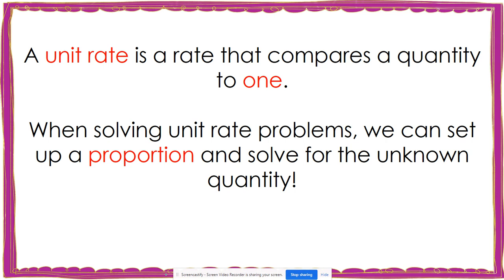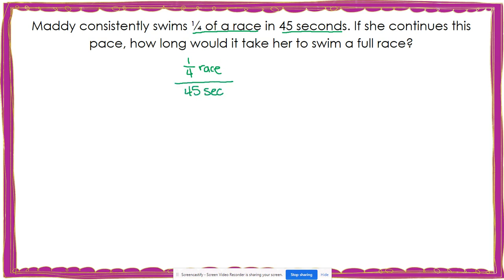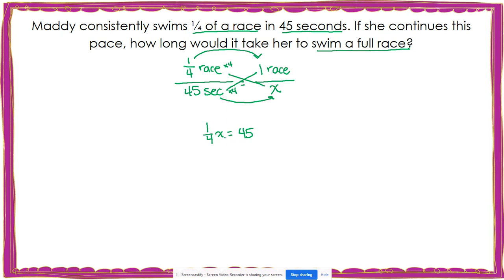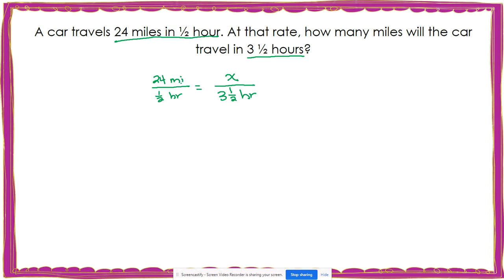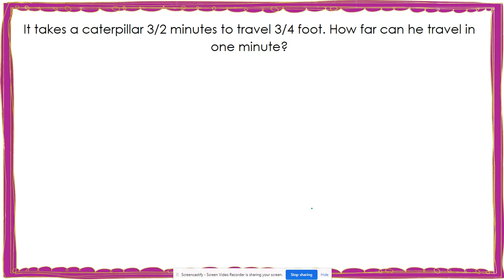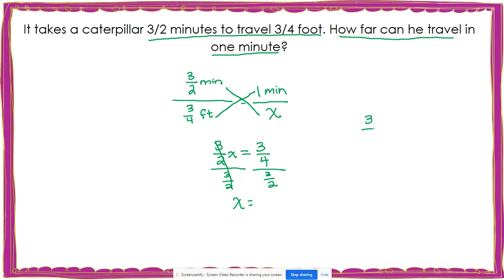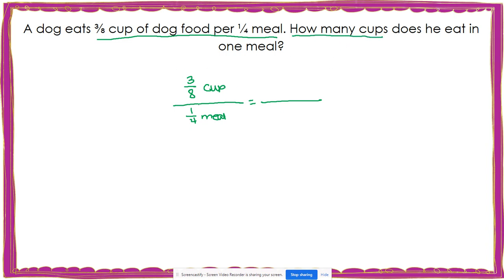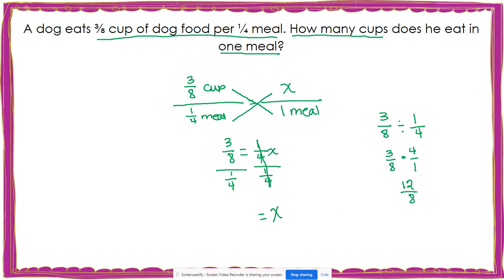Unit Rate with Fractions